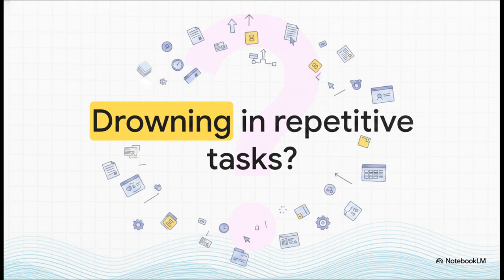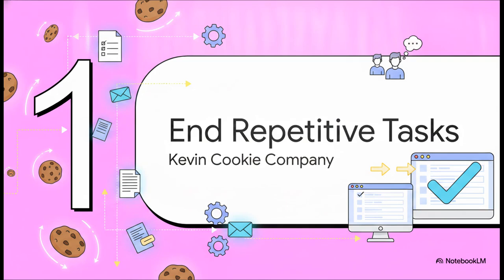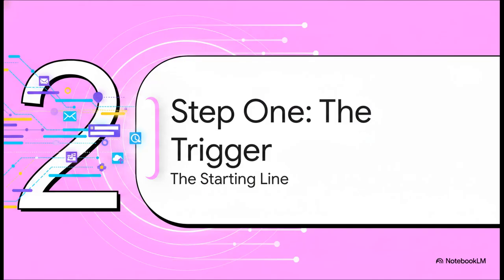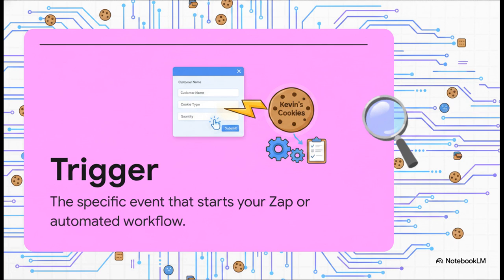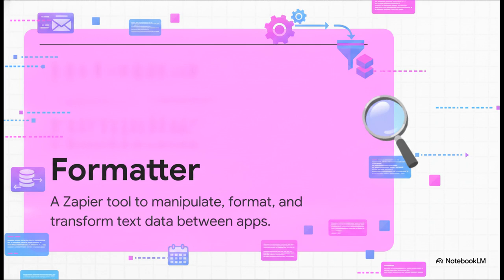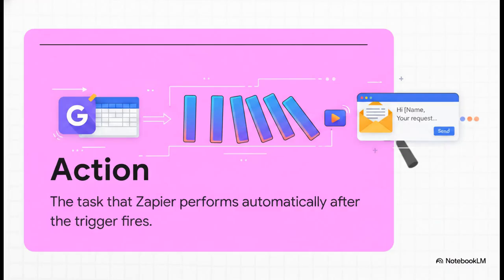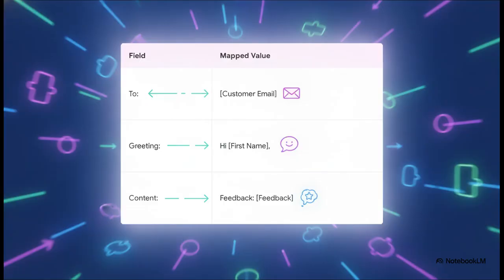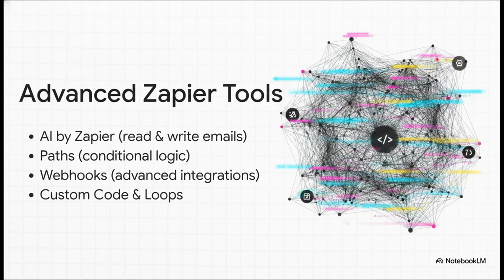How to Use Zapier Al Automation Like a PRO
Zapier / Make Automation